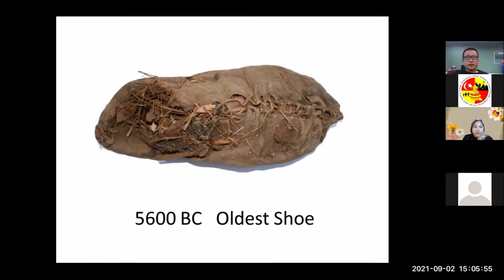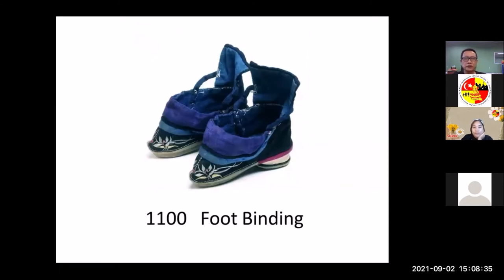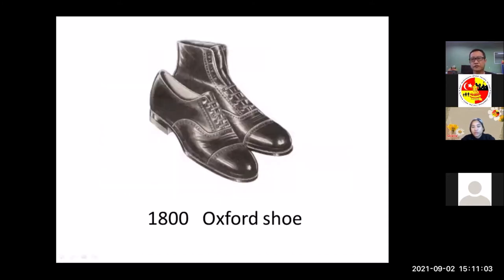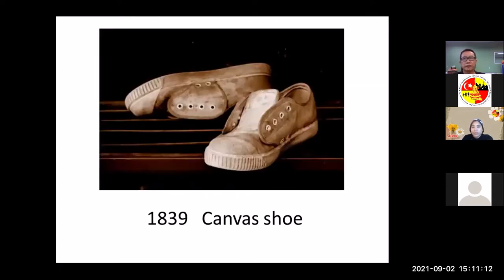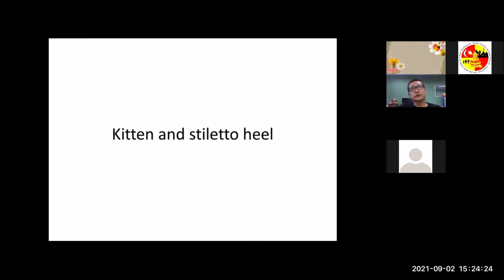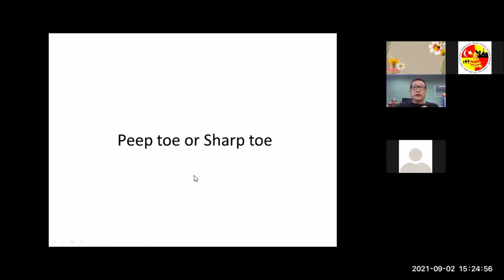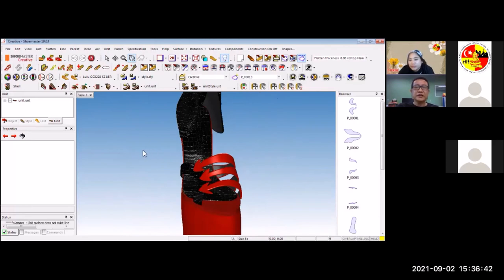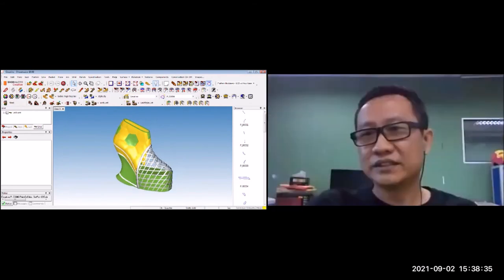TT Sep 2021 : Footwear Technology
Technology Transfer (TT) Session by SHRDC
Topic: Footwear Technology
Date: 2 September  2021
Speaker : Mr Ken Chan